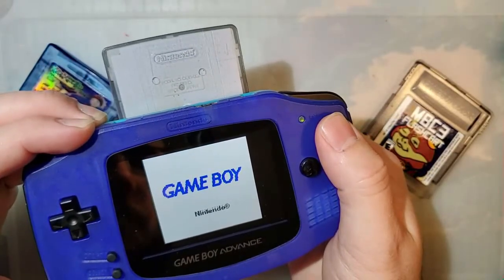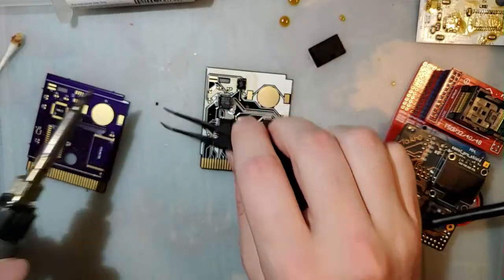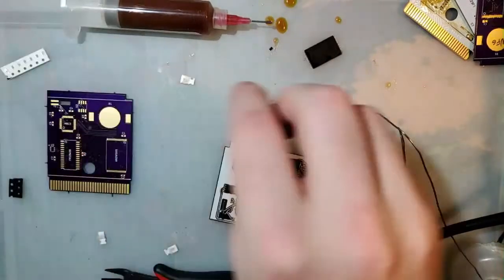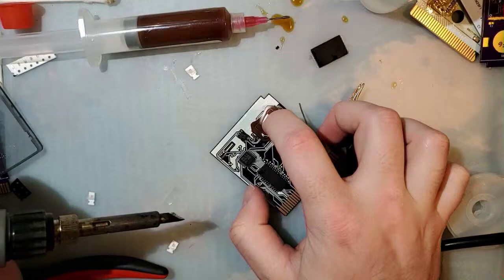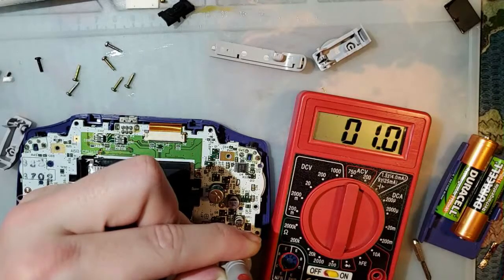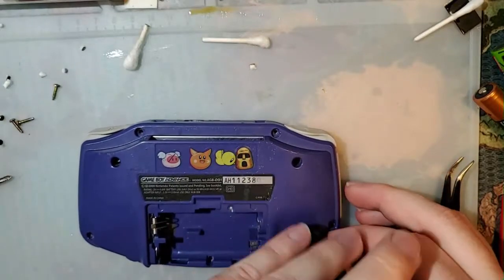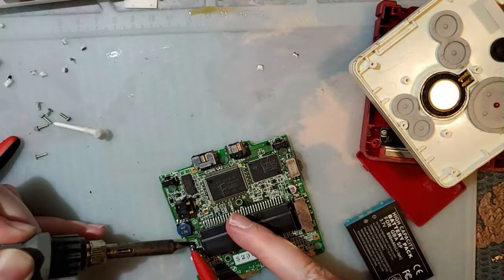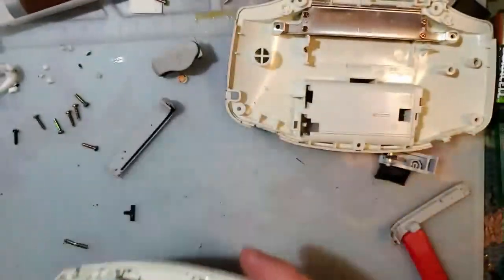Non-functioning Flash Cart Troubleshooting and Junk Console Repair [Stream]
Here are some handy links --

And finally, I'm trying something new. I've had people bugging me and telling me that I should be making money off of my hobby with how much time I've put in. I see where you're coming from and I agree to a point.